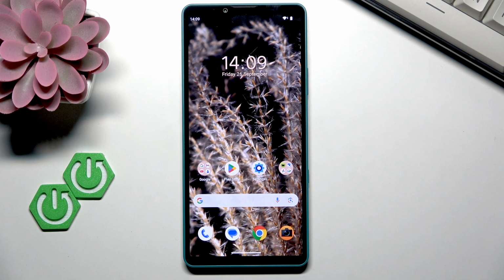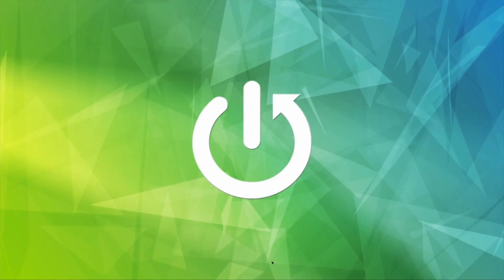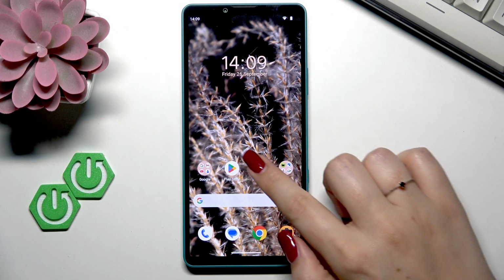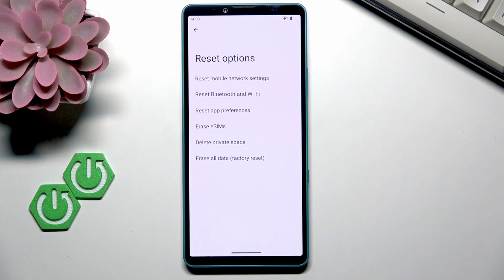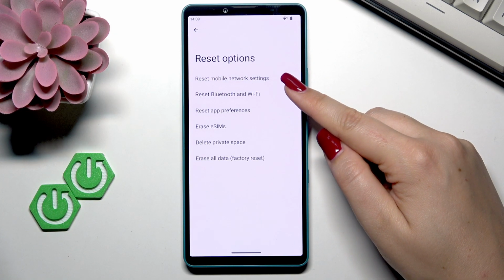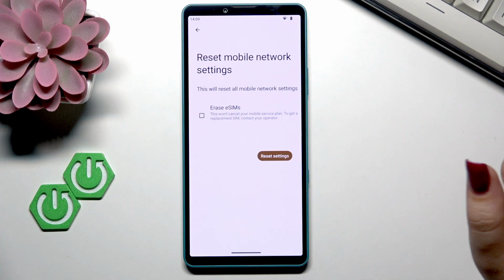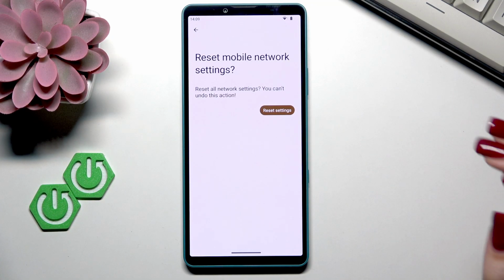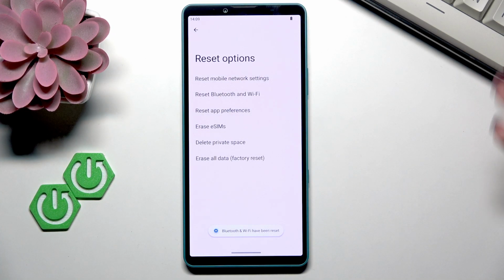SONY Xperia 10 VII – How to Reset Network Settings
If you're experiencing network issues or connectivity problems on your SONY Xperia 10 VII, resetting the network settings can help restore your device's mobile data, Wi-Fi, and Bluetooth connections to their default state. In this video, you'll learn step-by-step how to access the reset options in the settings menu, choose between resetting mobile network, Wi-Fi, or Bluetooth settings, and confirm the reset process. This method is useful if you're having trouble with internet access, Bluetooth pairing, or Wi-Fi connections on your SONY Xperia 10 VII. Follow along to quickly resolve network problems and get your device working smoothly again.

How to reset network settings on SONY Xperia 10 VII?
How to fix Wi-Fi and Bluetooth issues on SONY Xperia 10 VII?
Where is the network reset option in SONY Xperia 10 VII settings?

0:00 Introduction
0:06 Open Settings on SONY Xperia 10 VII
0:14 Navigate to System and Reset Options
0:25 Choose Network Reset Option
0:38 Confirm and Complete Network Reset
0:50 Repeat for Bluetooth and Wi-Fi
0:54 Outro